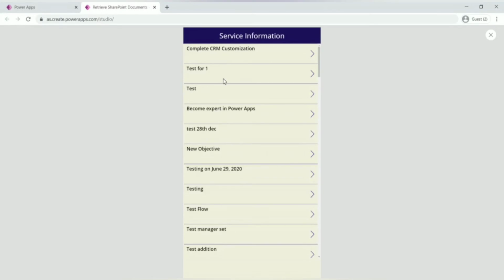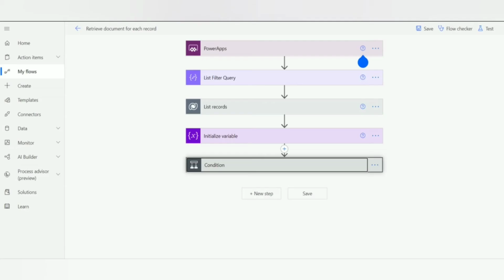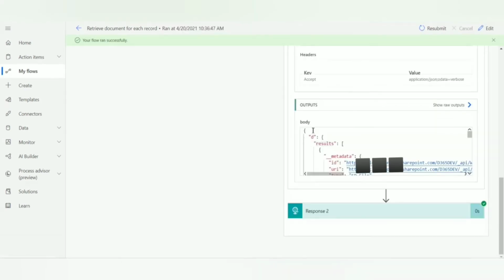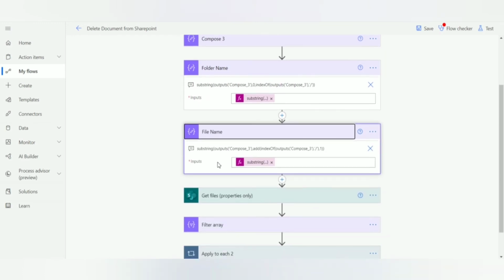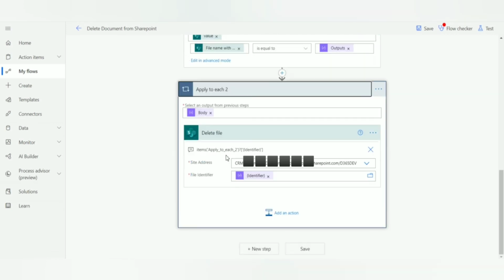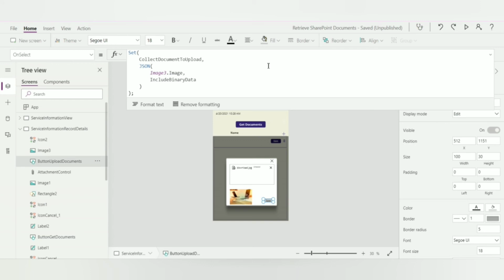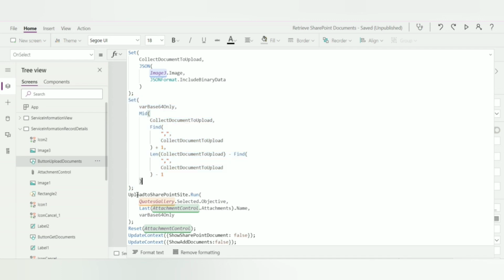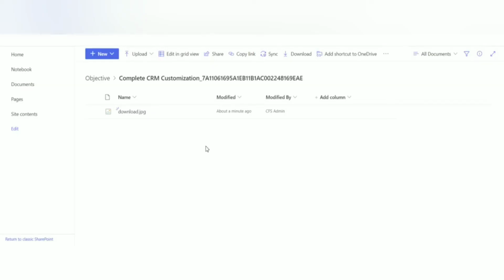View, Delete, Upload file to SharePoint document library from Canvas App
Hi Everyone,
This video explains how you can View, Delete, Upload file to SharePoint document library directly from Canvas App using Cloud Flows.

Blogs links for the code of PowerApps as well as for Power Automate/Cloud Flows